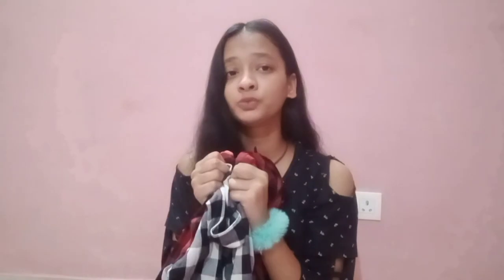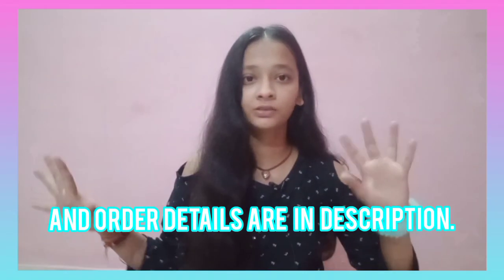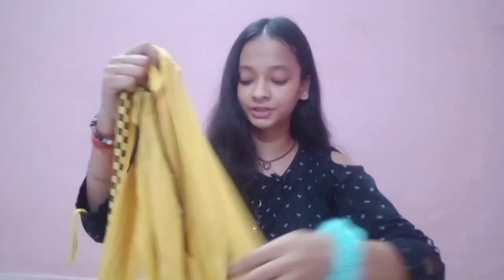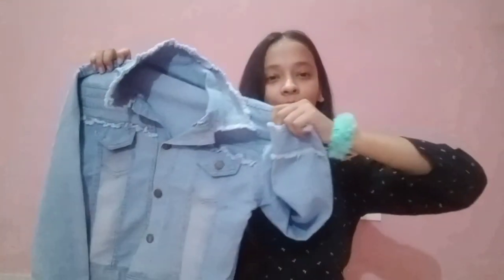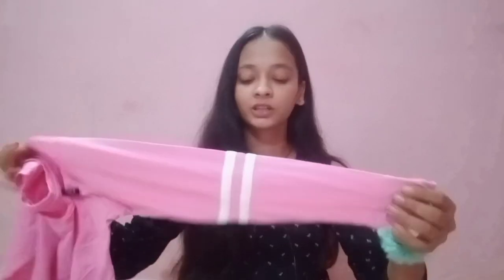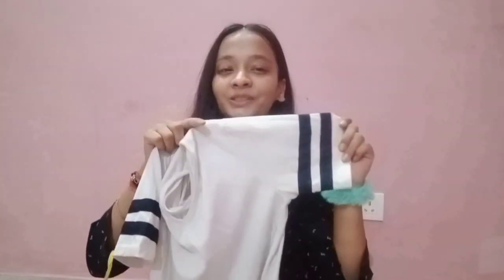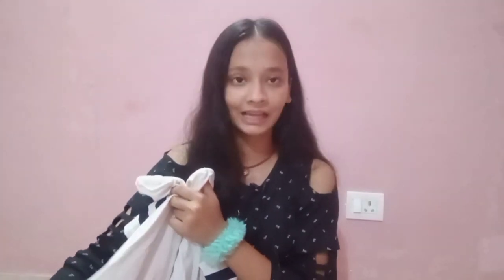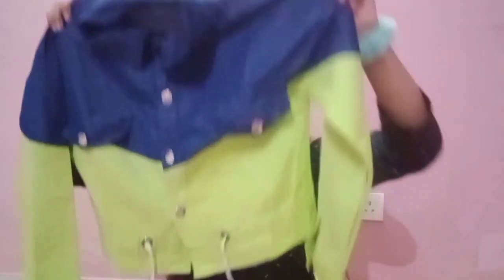TRY-ON HONEST MEESHO TOP HAUL//*casual* and *affordable*🤑/My first haul🤩//Ambitious Arya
In this video I have shown you some tops from MEESHO that I have bought  and my honest review of all of those so make  sure to watch the video.

ORDER DETAILS
**Price of the products are on the screen while showing that item**

→The pair of shirts  -  s- 20632468
→Yellow 🟡 tshirt - s- 16329534
→Denim Jacket -s- 20999853
→Pink tshirt - s-20200347
→White top-s - 16146900
→jacket cum shirt 👕- 24164028

TIMESTAMPS
INTRO -00:13
GRATITUDE-00:40
1ST ITEM-01:10
2ND ITEM-02:26
3RD ITEM-03:12
a little request- 04:00
4TH ITEM-04:28
5TH ITEM-05:45
6TH ITEM-06:38
THANKYOU -07:58

Music 🎶 credits

Musician: @iksonmusic

📍I can't think

See youʘ‿ʘ